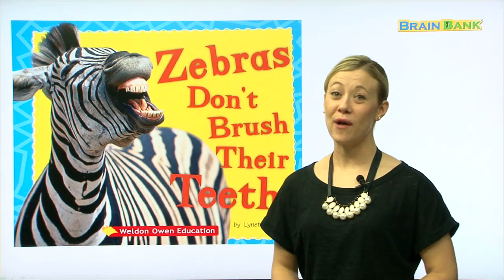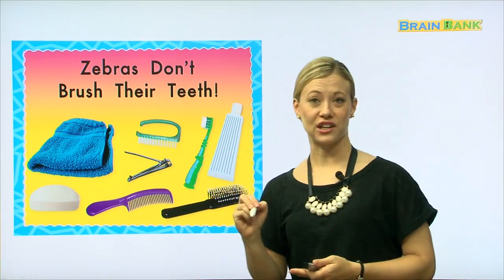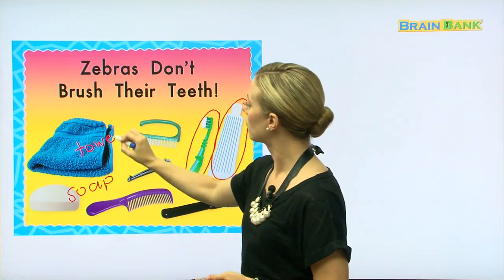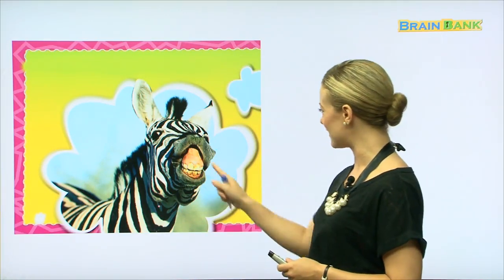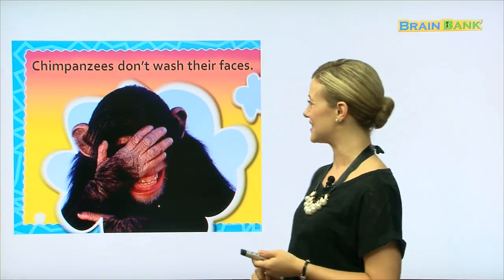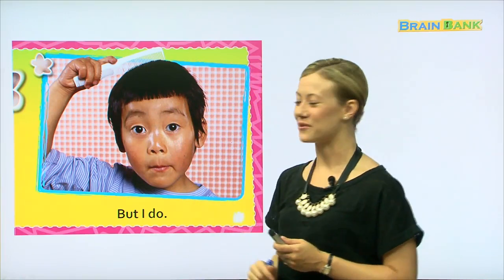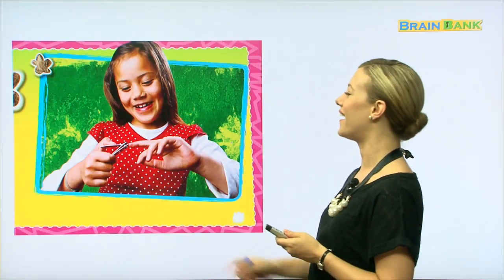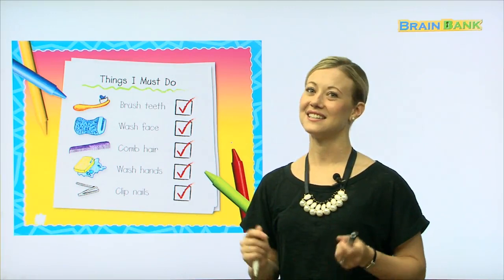Guided Readers |Brain Bank GK Science|10.Zebras Don't Brush Their Teeth! | Kids Vocabulary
How often do you brush your teeth a day?
Look at the zebras. They don't brush their teeth! Do you keep your teeth clean?
Do you think lions comb their hair? Let's find out.